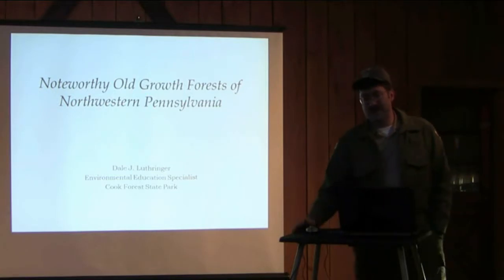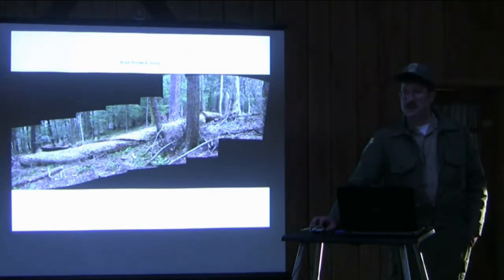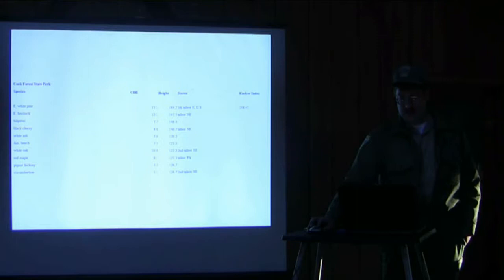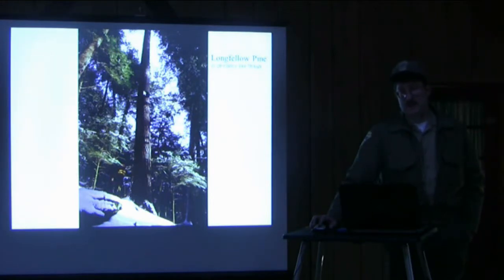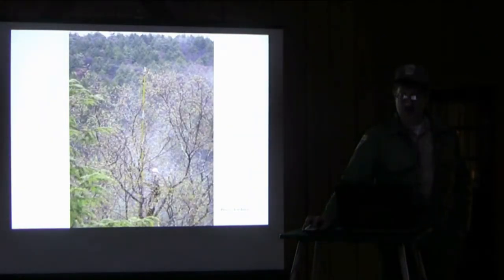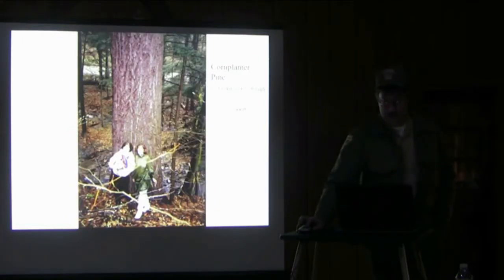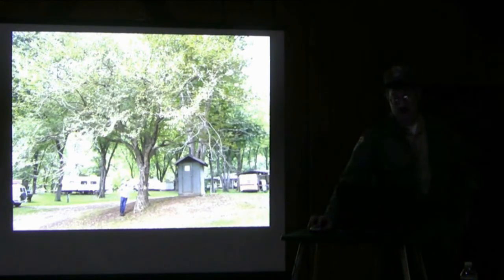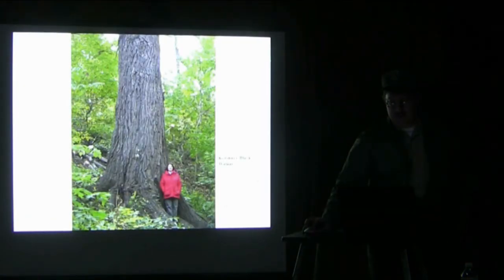Noteworthy Old Growth Forests of Western Pennsylvania by Dale Luthringer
Advanced Tree Measuring Workshop
April 18-19, 2012, Cook Forest State Park, PA

Presentation on the exceptional old growth forests and trees of northwestern, PA presented by Dale Luthringer, EES CFSP, at the Sawmill Center for the Arts Classroom.